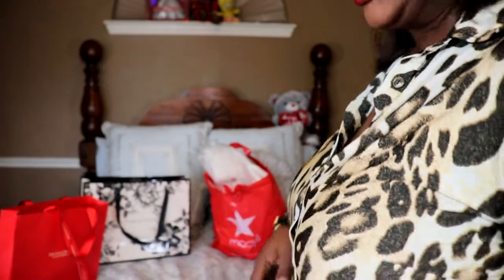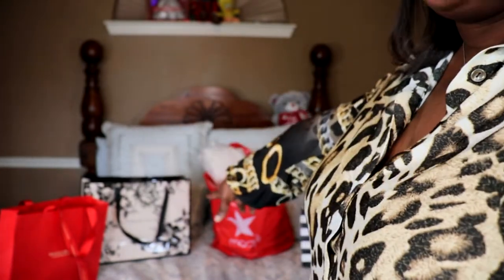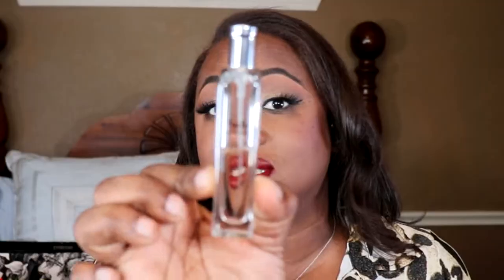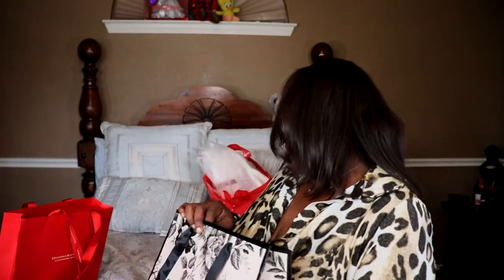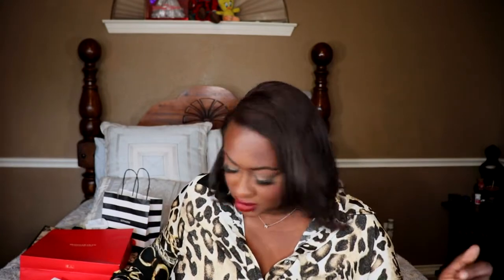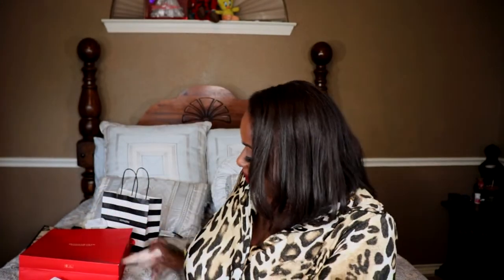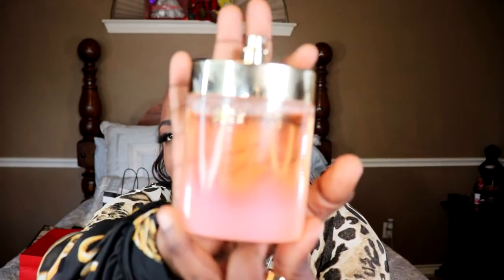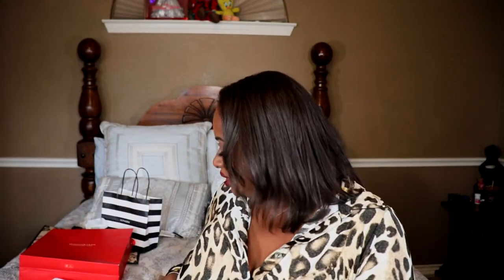Fragrance Haul | Exploring Scents 💕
Fragrance Haul and Review: Exploring Scents and Seduction

In this video, I'll take you through my recent fragrance shopping spree, which includes some stunning picks from Sephora, Victoria's Secret, and Macy's. From irresistible Givenchy scents to the wanderlust of Michael Kors, I've got a variety of fragrances to share with you.

I'll provide you with my honest opinions on each fragrance, including their unique notes and when and where I love to wear them. Plus, there's a little surprise towards the end, so make sure you watch until the very end.

So, whether you're a fragrance enthusiast or just looking for your next signature scent, this video has something for everyone. Get ready to explore a world of scents and seduction with me. Let's dive in!

Twilly D'Hermes Eau De Parfum - ginger, tuberose, & sandalwood. Floral & Spicy.
Irresistible Eau de Parfum - rose, blond wood, pear, ambrette. Floral & Musk.
Wonderlust Eau De Parfum - Almond Milk, Dianthus, & Sandalwood. Blossoms, & spiced notes.
Donna Karan Cashmere Mist - Lily of the Valley, Moroccan Jasmine, & Sandalwood. Warm & Spicy Floral.
Bombshell Eau de Parfum - Purple Passion Fruit, Vanilla Orchid, & Shangri-La Peony. Fruity Floral.
Bombshell Intense Eau de Parfum - Cherry, Red Peony, & Vanilla. Chypre Fruity Floral.

Beau Raven is a Lifestyle Vlogger that vlogs about daily life, hobbies, health, and interest. Being from South LA we say, "Laissez le bon temps rouler" meaning Let the Good times roll! My daily, weekly, travel, look in my life, hair, beauty, fashion, & lifestyle vlogs all have one thing in common. ME. I upload 2-3 times weekly & I always go live so we can connect. As a creole women with a creole name, it's only right to include y'all in the blood line lol. I tell all my subscribers Y'all not my Whoadies, Y'all My Beau-daes! Let's laugh, talk & network together as we get to know each other on the trail ride.

Hey Beau-daes! Starting July 18, 2023 My Upload Schedule will be every Tuesday & Friday at 7:00 pm. I will upload videos in between these days & times as well. I usually go live at anytime, but every Wednesday at 7:00pm are my scheduled livestreams. I just feel a schedule works best for me & always has. I hope that this works for you as well.

If you are in the Dallas-Fort Worth Area and ever want to do lunch just let me know!

It definitely helps you & I bond in conversation more! I thank YOU so much for being on the trail ride! XOXO - Beau Raven

As a business owner myself, I love supporting other businesses.